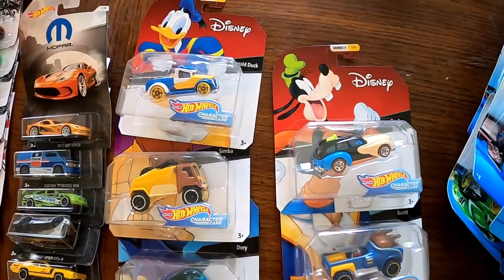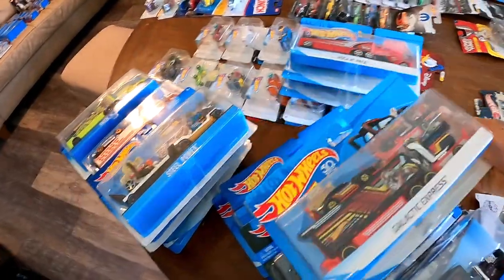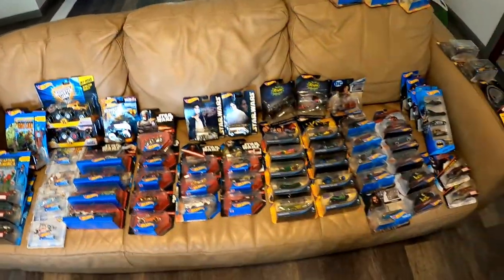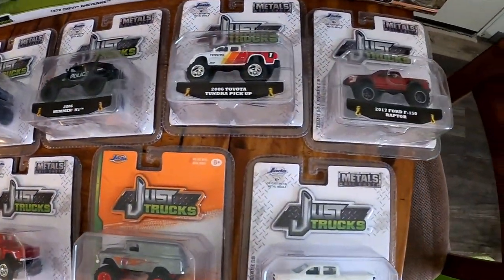Storage Unit Finds! HOT WHEELS HEAVEN? 600+ Collection Tesla Redline Star Wars Nestle Marvel Disney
Looking through the 600+ collection of new hot wheels recently purchased at a storage auction. For more storage auction treasures find me on